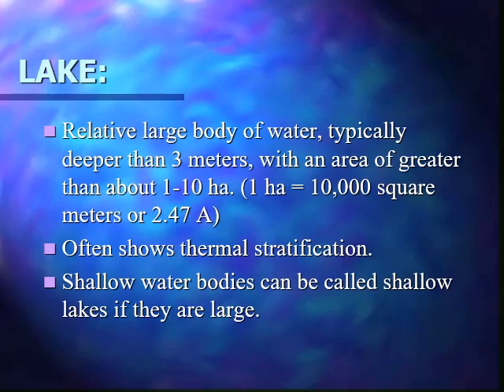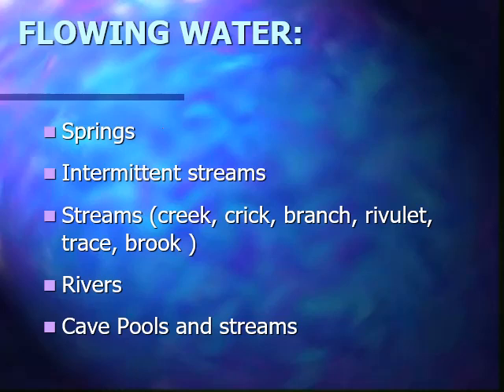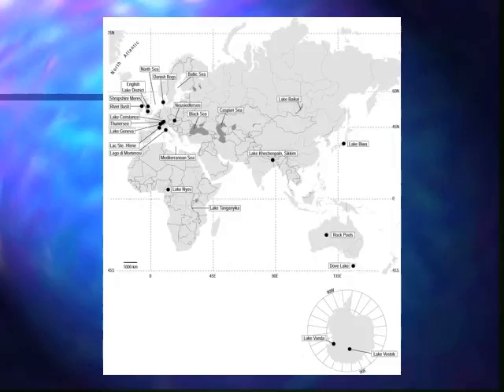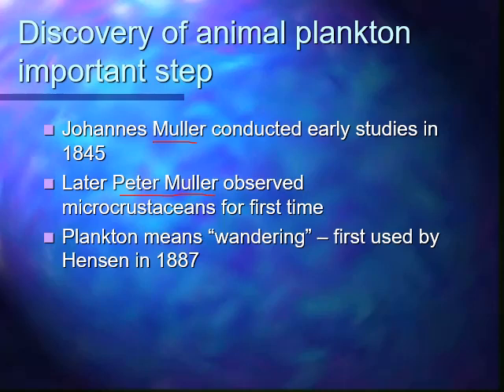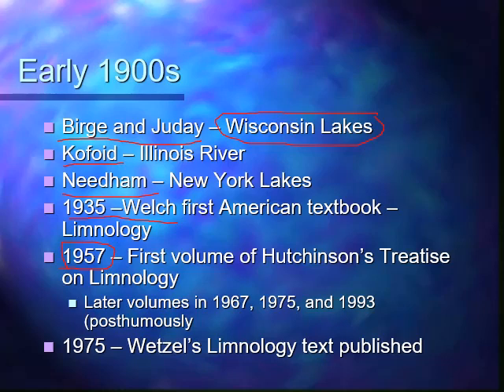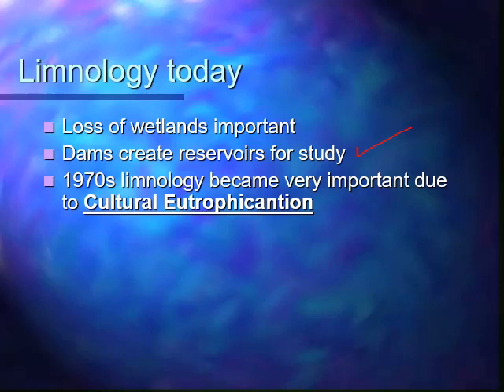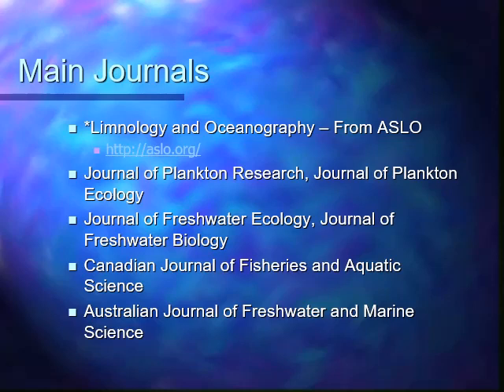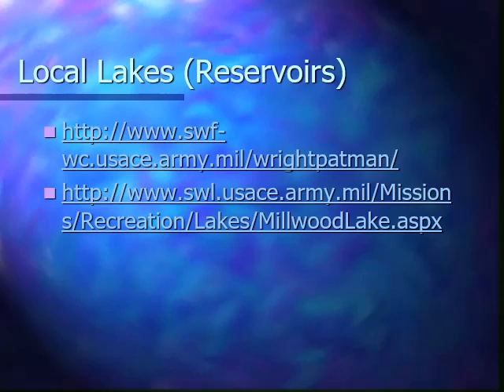BIOL 450 Lecture 1 DWA